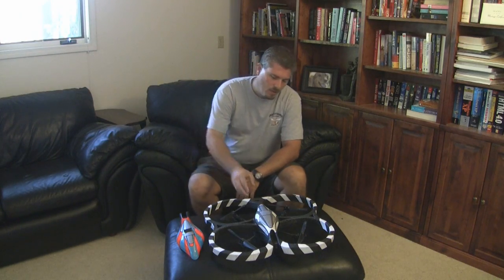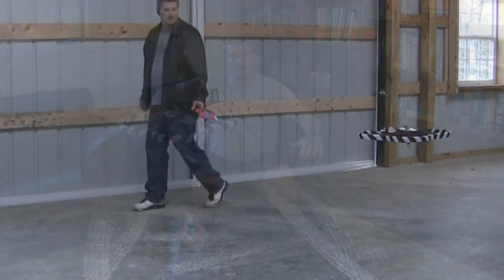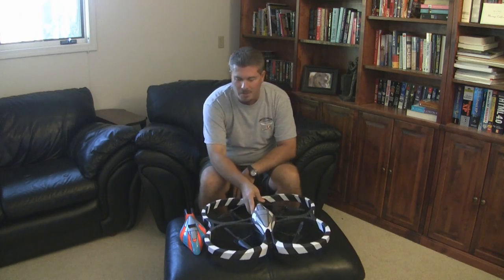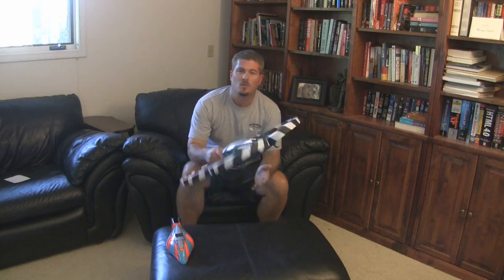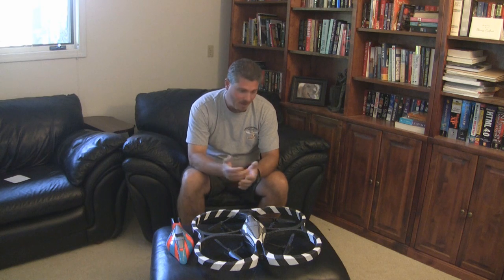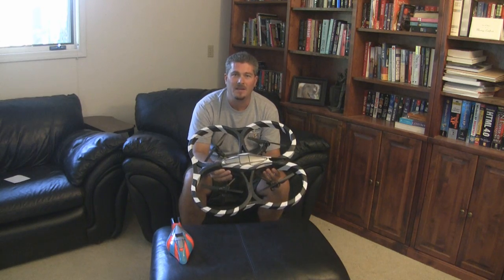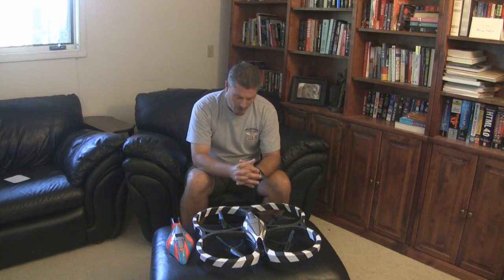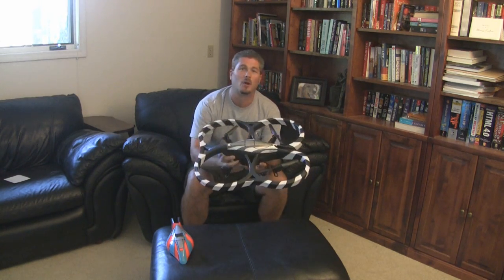Jetlag2222 AR.Drone Object Tracking Update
The AR.Drone is a cool quadcopter and has a lot of interesting technology on it.   This is an update on the autonomous object tracking capability.   While it's not good enough to use for filming RC action yet, it's still very interesting and quite cool.  Enjoy.